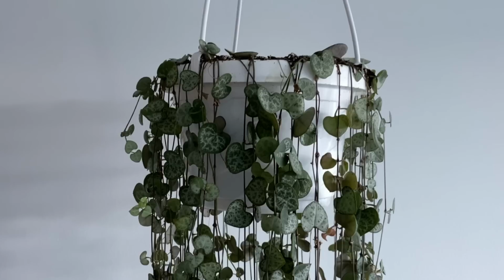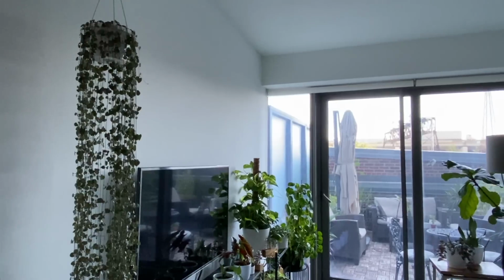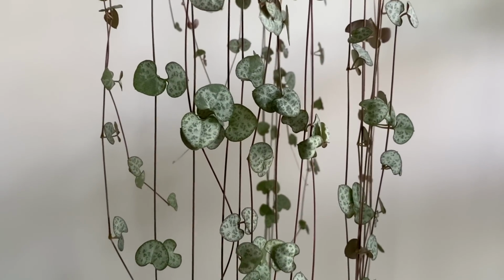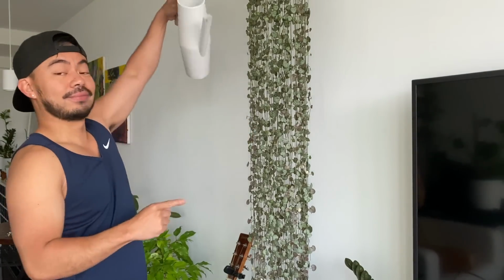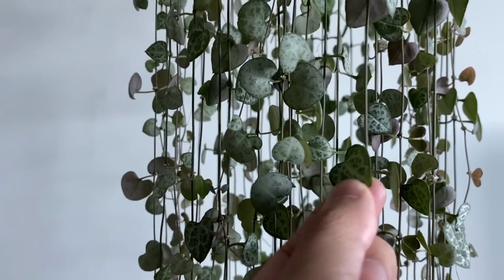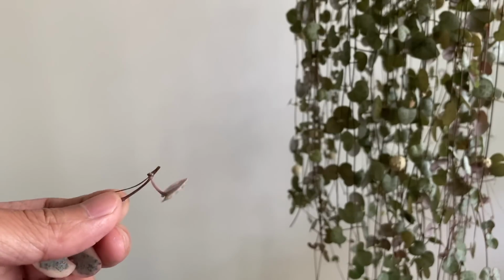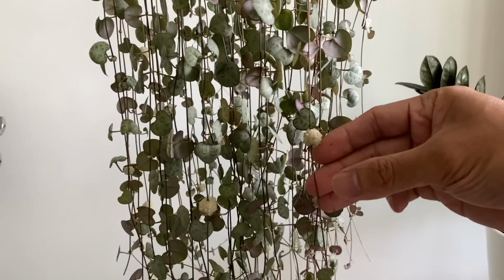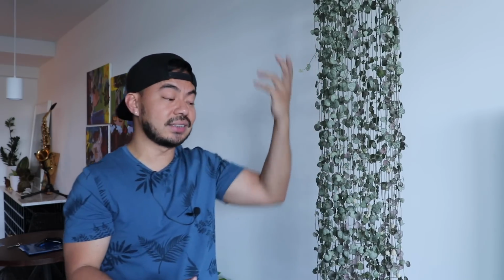How to Grow Long, Full and Lush String of Hearts | Indoor Plant Care Tips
String of Hearts is one of my favorite indoor plants in my collection. Growing your chain of hearts to make it fuller and lusher, comes down to the basic care needs. In this video I share with you my care tips and secrets on how to care and grow the String of Hearts, everything from the lighting, watering and soil medium requirements to the different propagation methods I do to help promote a nicer, fuller and thicker String of Hearts.

Recommended Products I’m Using

Amazon USA:
Watering Can
Plant Shelf
Propagation Stations I’m Using:

Amazon CAN:
Watering Can
Plant Shelf
Propagation Stations:

Amazon UK:
Watering Can